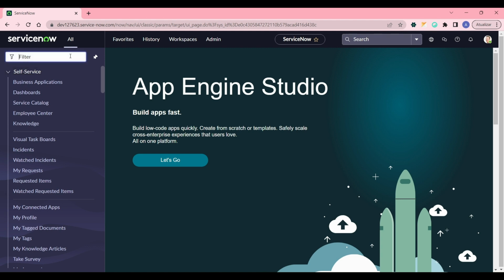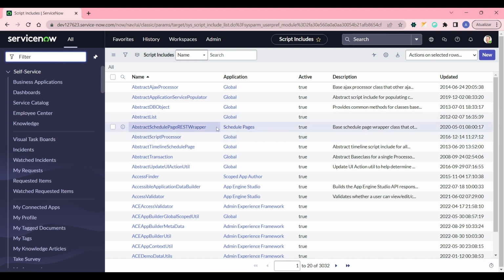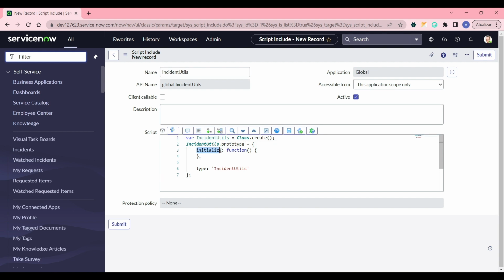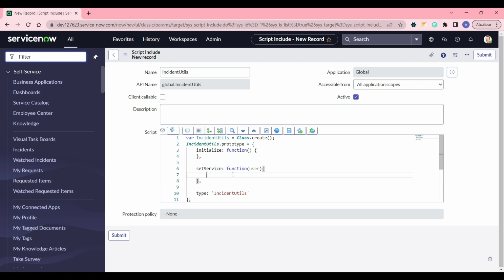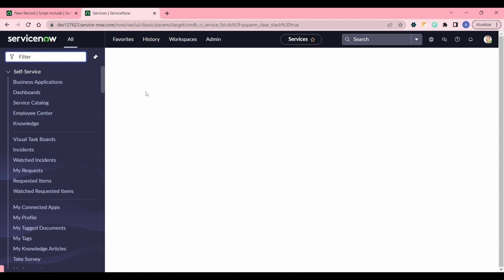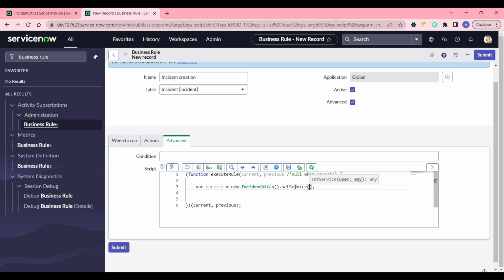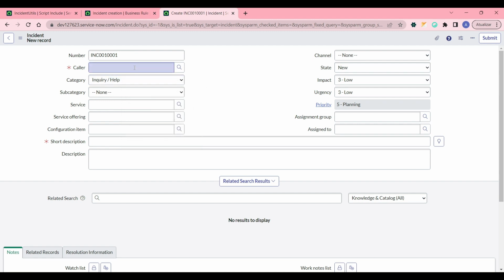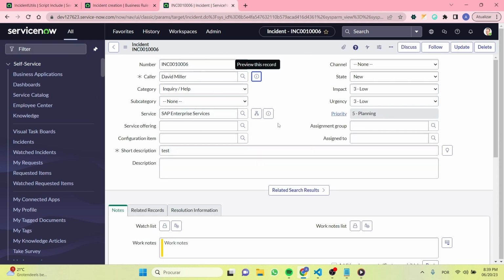Script Include Part 1 - Server side example - ServiceNow Scripting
Hey guys! In this video I'm showing how to use a script include from server side.  I want to keep my videos short, then I created this one as part I, so I will cover client side, how to extend a script include and more in the next videos. Hope you like it!

See you.